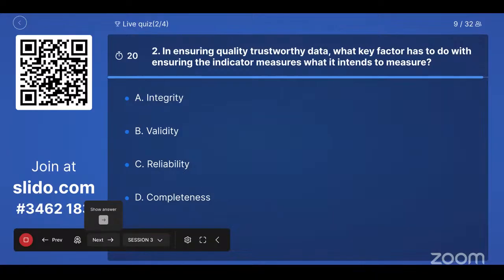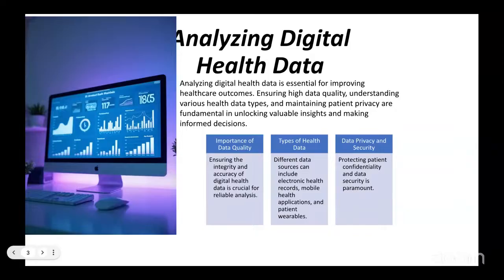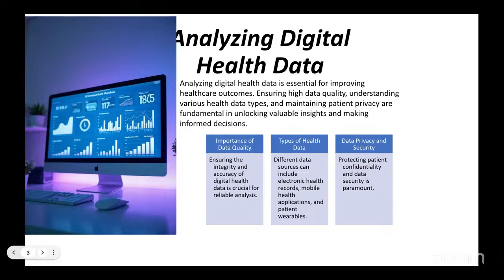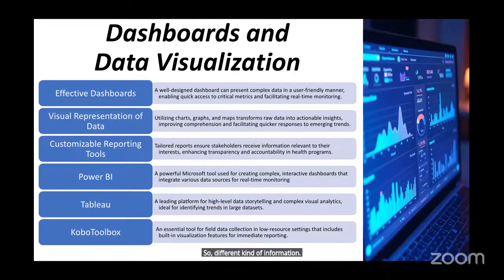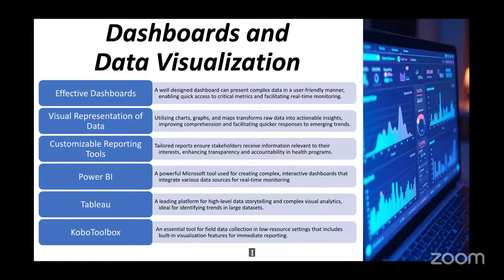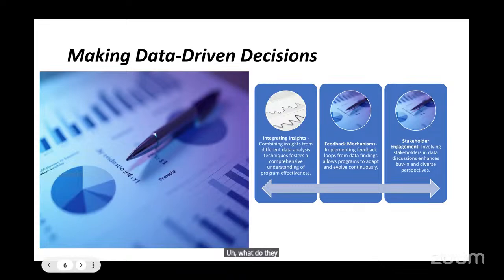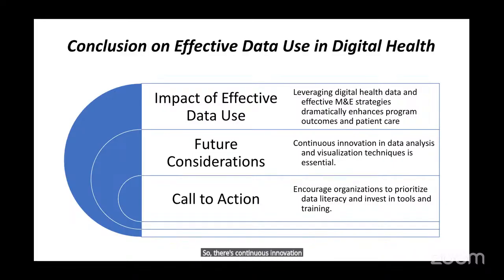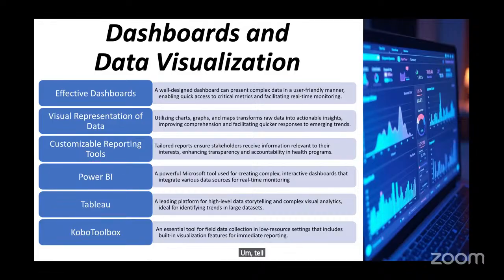Session 4 - Digital Health M&E Workshop 2026 (C3-C6)